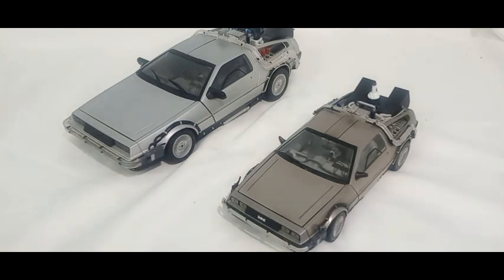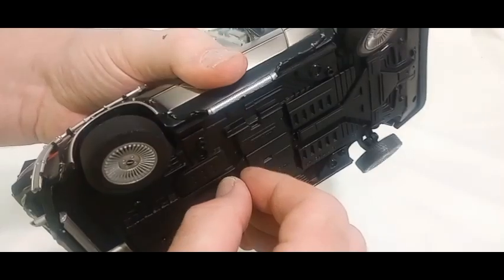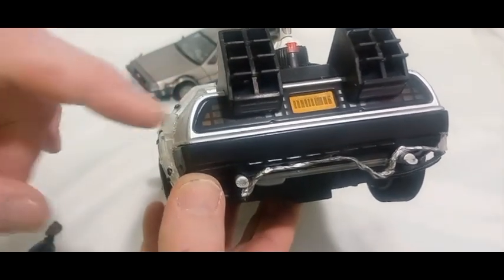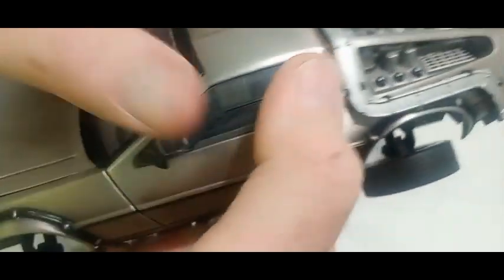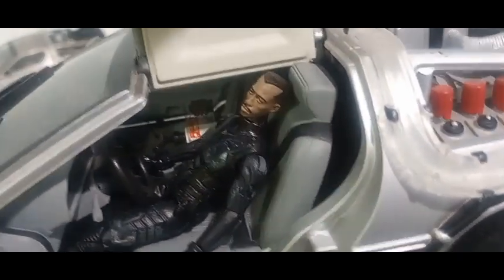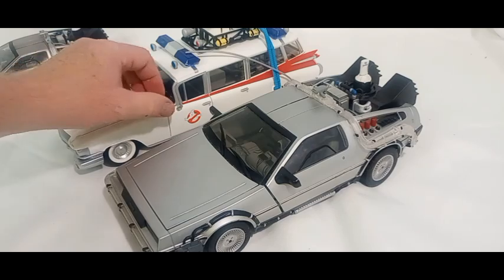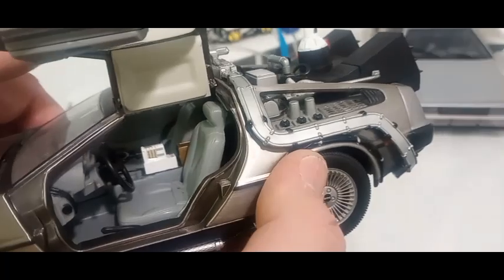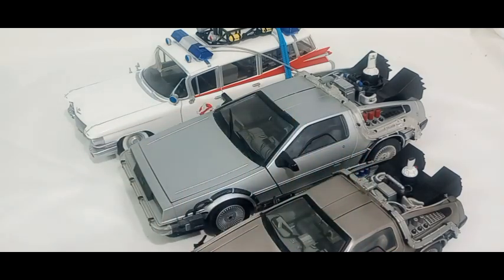Comparison 1/18 Diamond select Suncoast Delorean Back to the future and the ecto 1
Amazon links

ocean wave light stargate event horizon

ocean floor tablecover

 kick ass backdrops

road tablecover

ocean wave tablecover

grass tablecover

sand desert tablecover